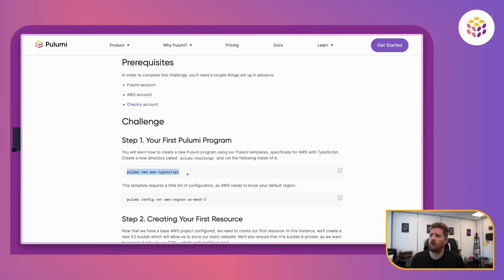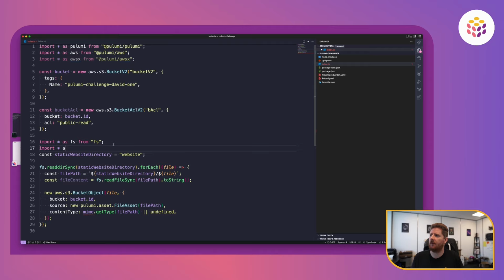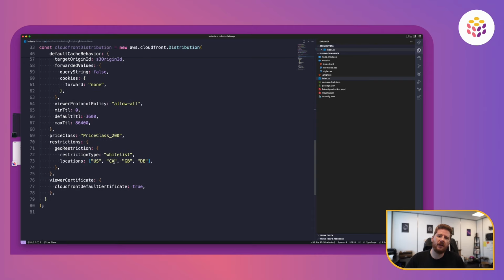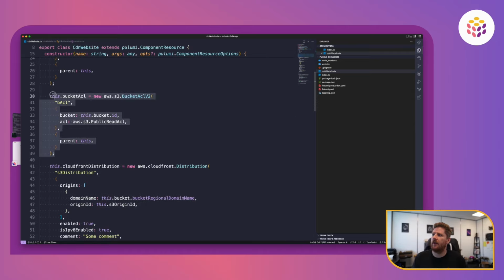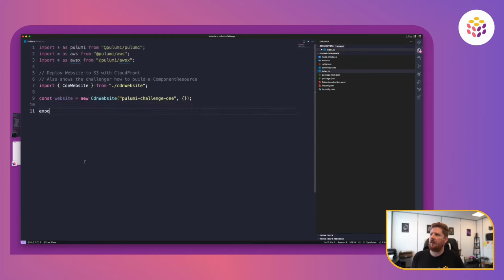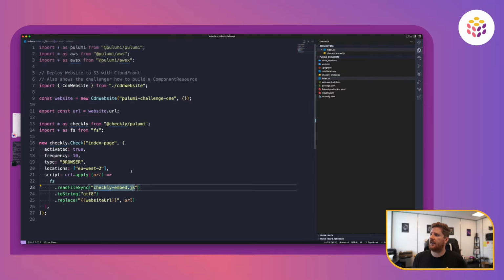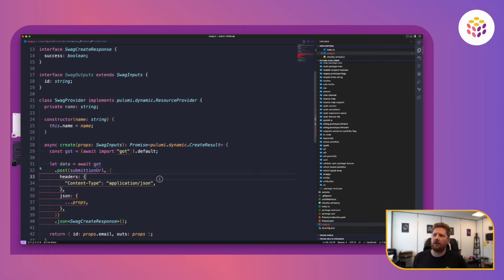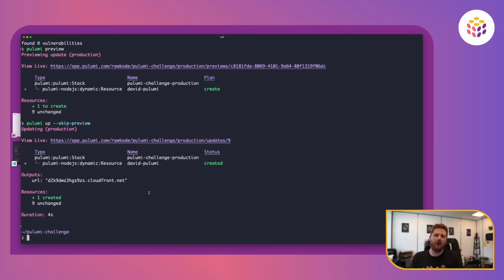Pulumi Challenge 1: Startup in a Box Tutorial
We're excited to announce our first-ever Pulumi Challenge! Pulumi Challenges are a great way to get hands-on experience with the Pulumi platform. Completion of each challenge wins you a piece of Pulumi Challenge swag. Take the challenge

This challenge is Startup in a Box, where you will build and deploy your very own website for your startup on Amazon S3, AWS, using Pulumi. The code is in TypeScript.